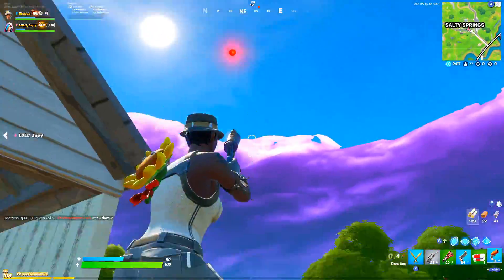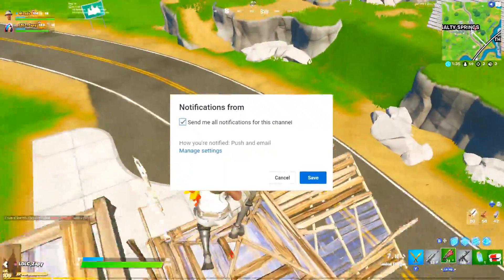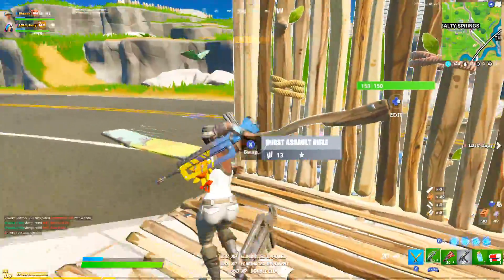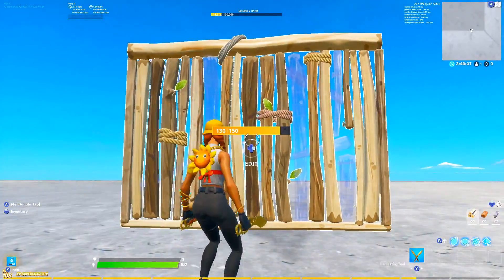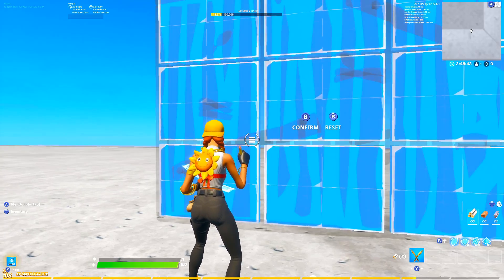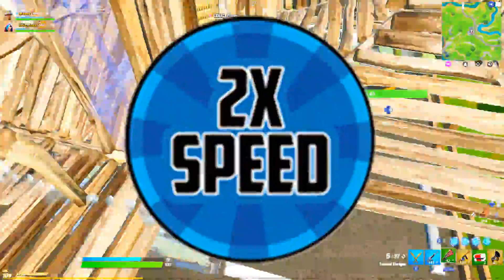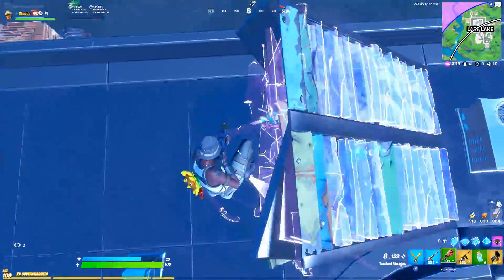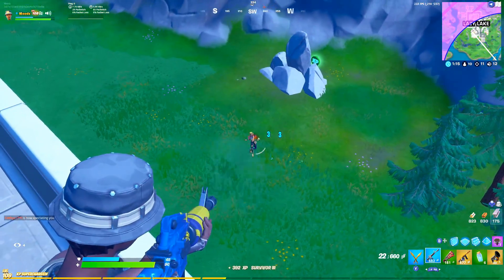How to EDIT FASTER on Console in LESS THAN 8 Minutes! | (PS4/XBOX) - Advanced Fortnite Guide 🎮💨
fortnite controller sensitivity season11,fortnite controller sensitivity x and y,
fortnite controller sensitivity ps4,fortnite controller sensitivity bug,
best controller sensitivity fortnite,fortnite controller building sensitivity,

Video Owned And Channel Owned By Whoods' Mum 💙